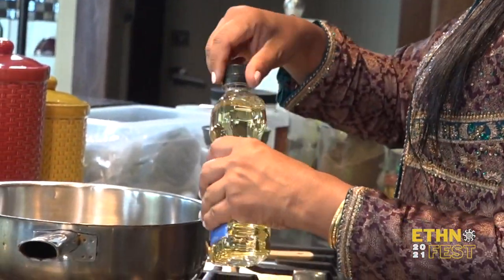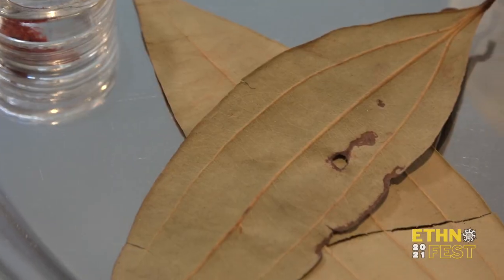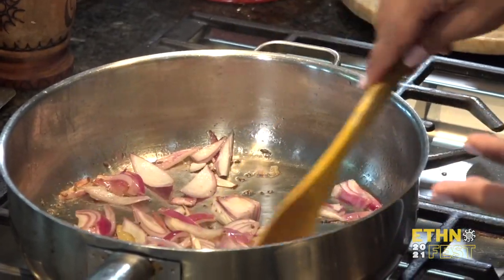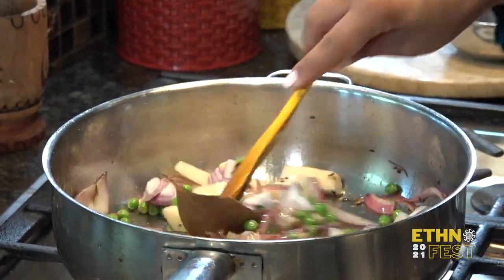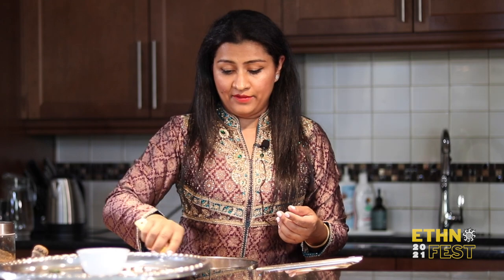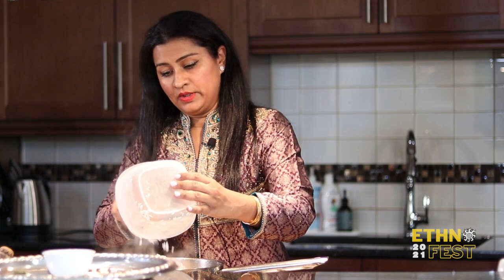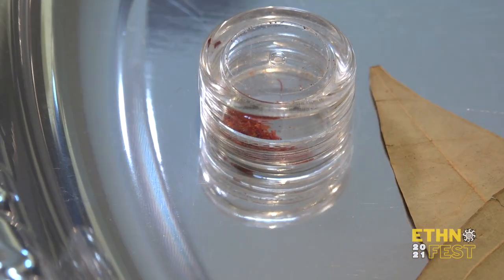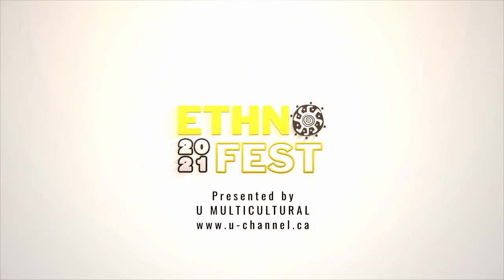Priyanka. Vegetarian Pilau. Ethno Fest 2021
Vegetarian pilau is a rice and vegetable dish and is a favourite of Priyanka and her family.

Ethno Fest 2021 is supported by:
Winnipeg Free Press
UMFM 101.5
Virgin Radio Winnipeg
Winnipeg's Bounce Radio
Regional Connections
Pattison Outdoor Advertising
Shaw Multicultural Channel
Shaw Spotlight